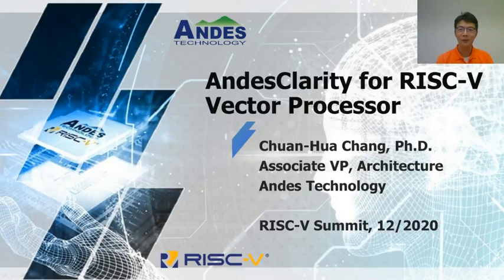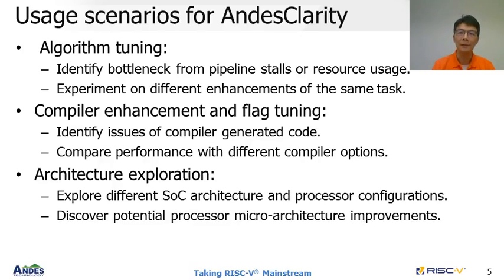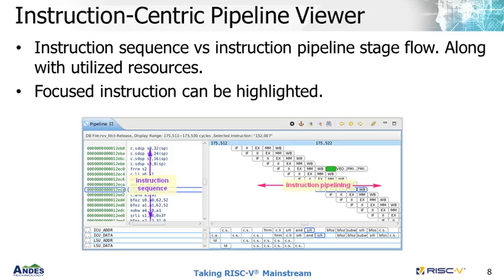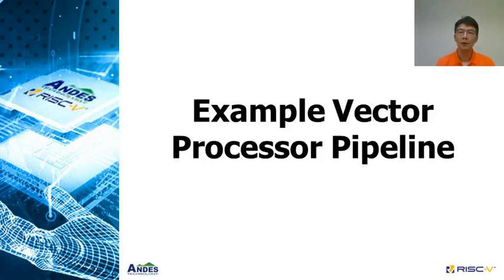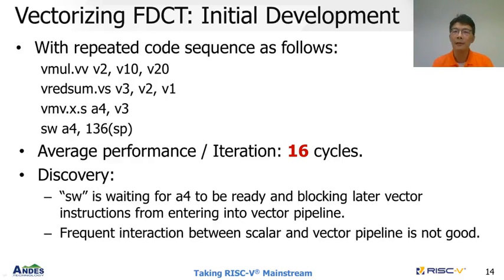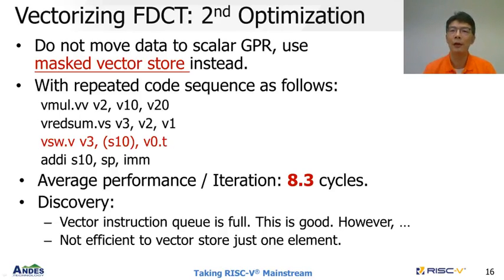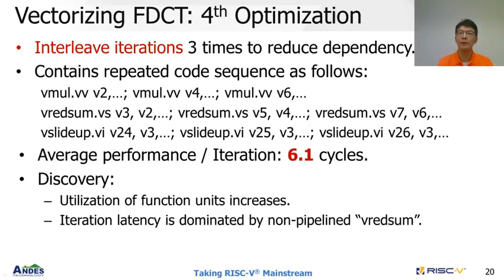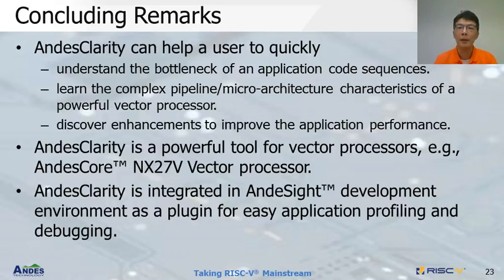AndesClarity: a Performance & Bottleneck Analyzer for RISC-V Vector Processors - 2020 RISC-V Summit